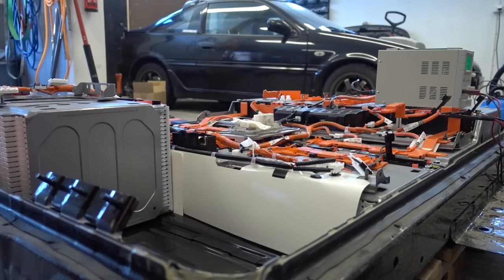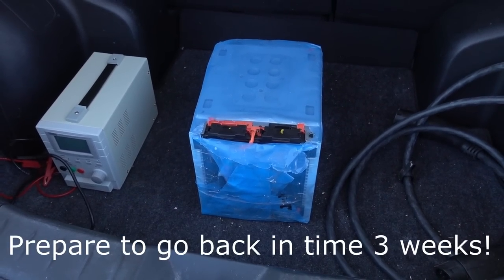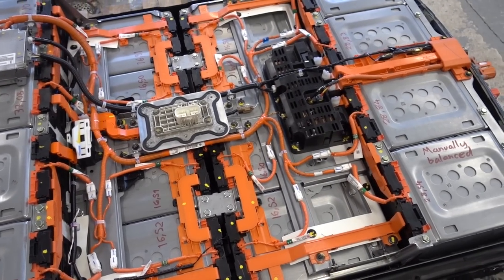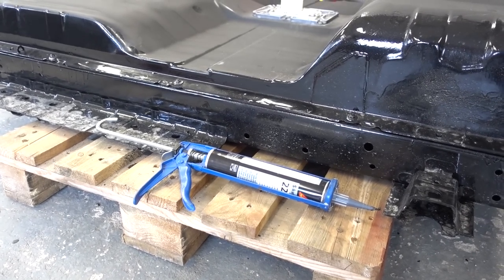62kWh isolation problem [FINALE]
In this video, we reach the end of the 62kWh battery repair. Grab some popcorn and watch me fumble it into a complete battery again!